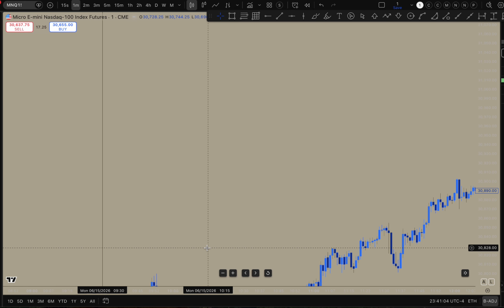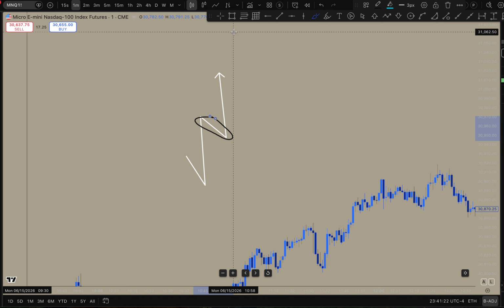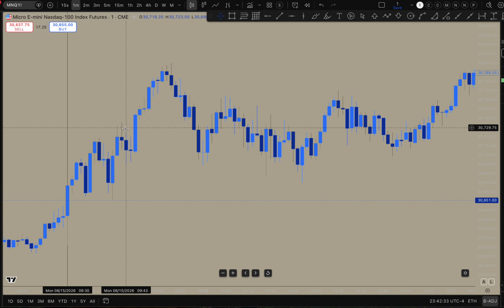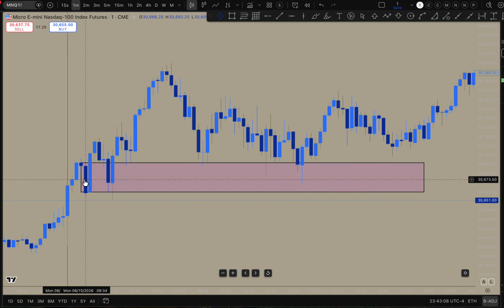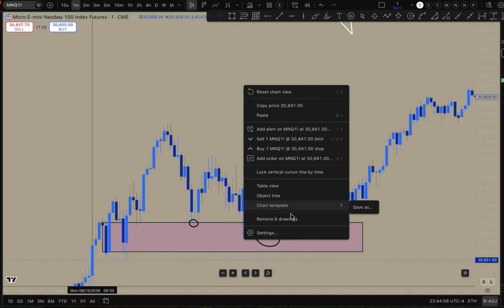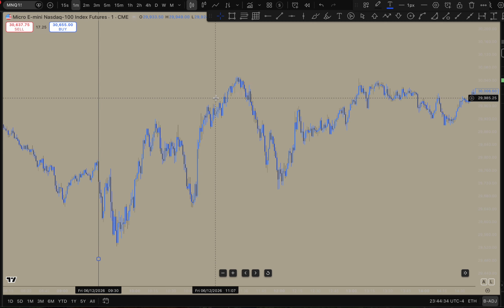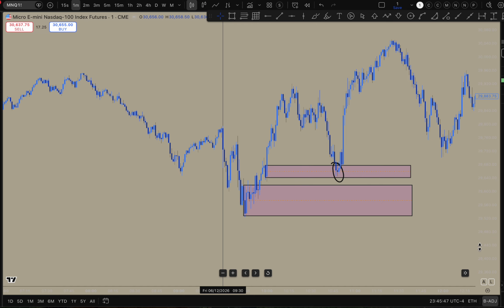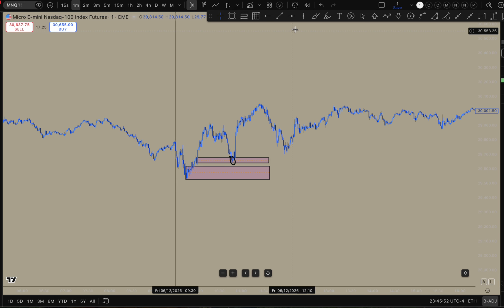OB in 5MIN